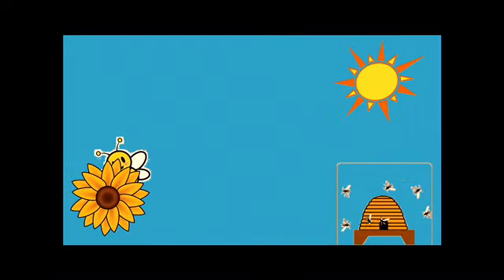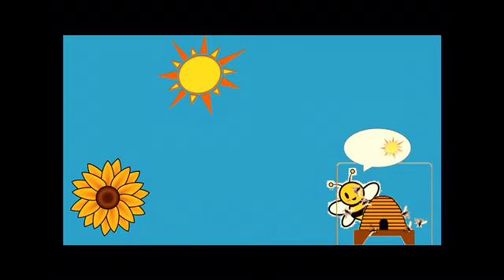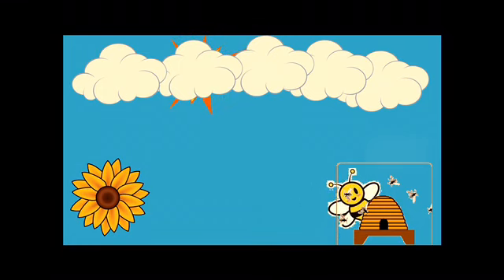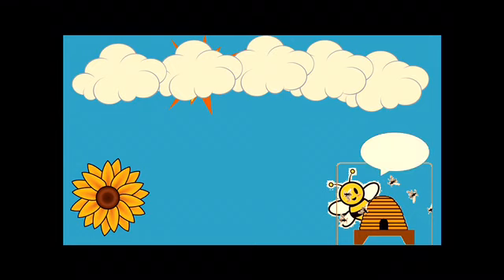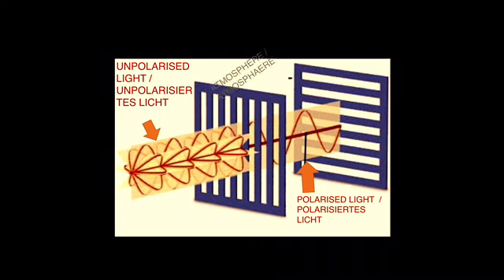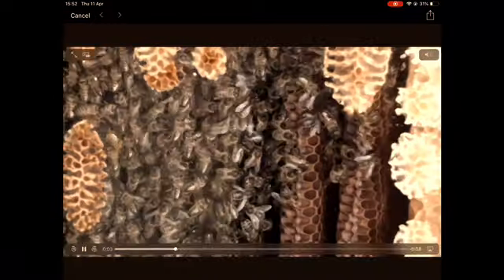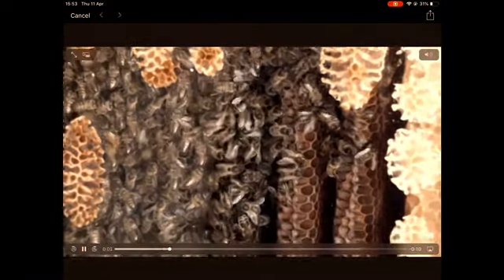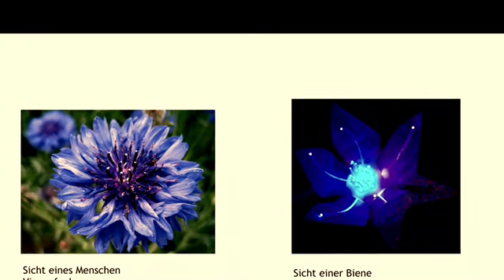How do bees navigate?